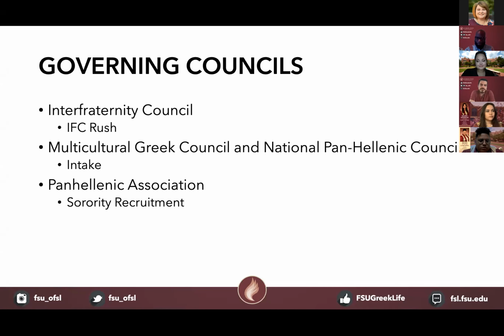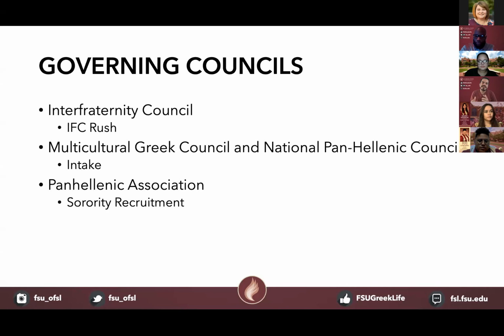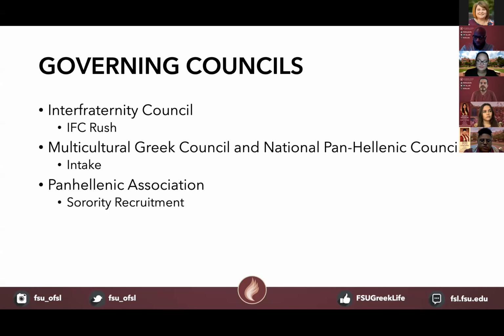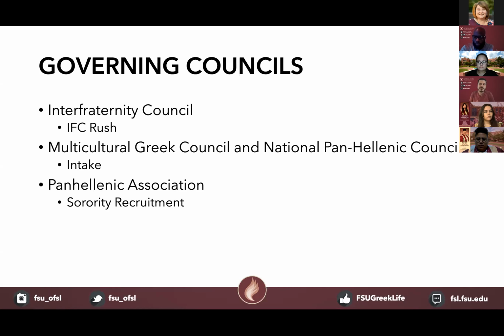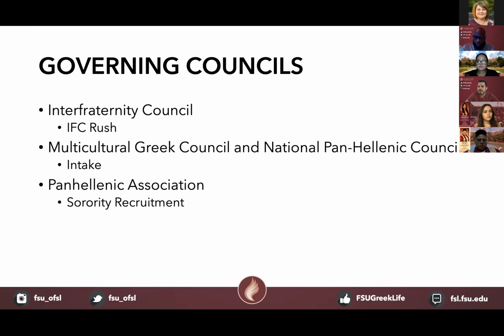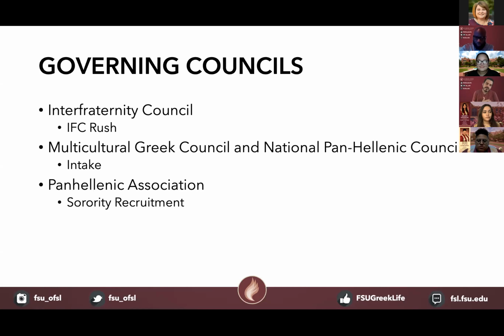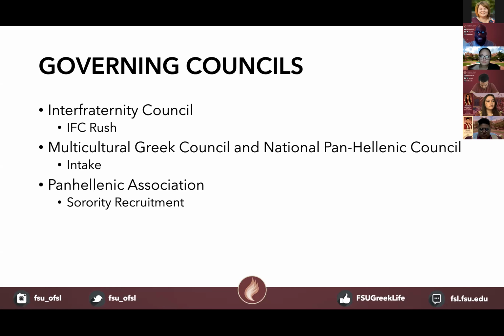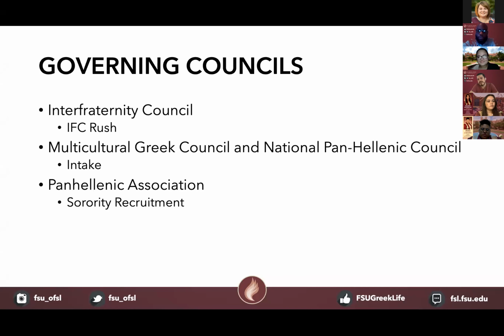Fraternity & Sorority Life